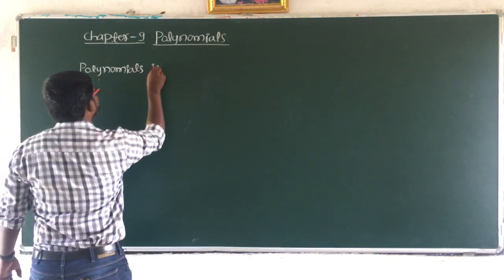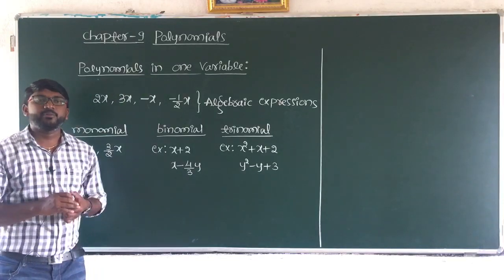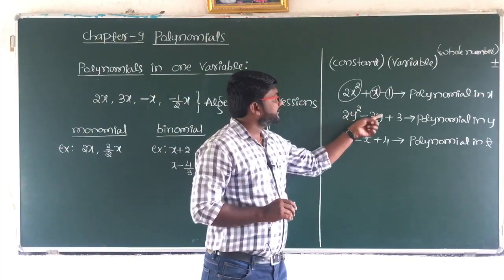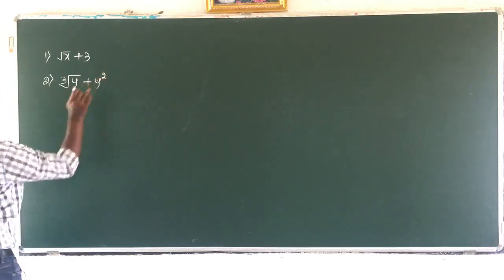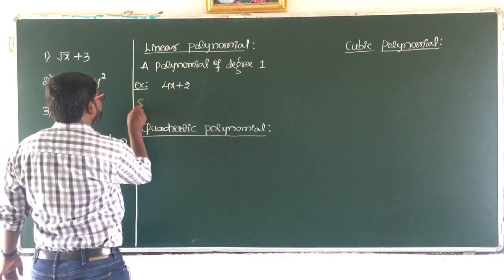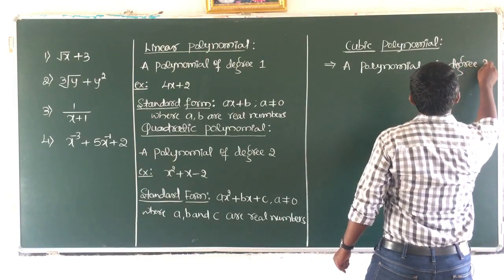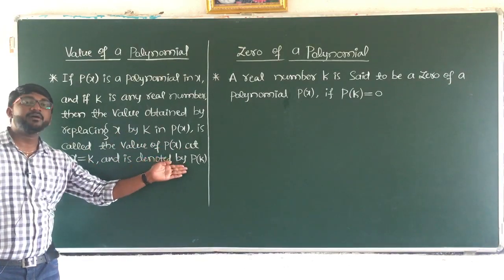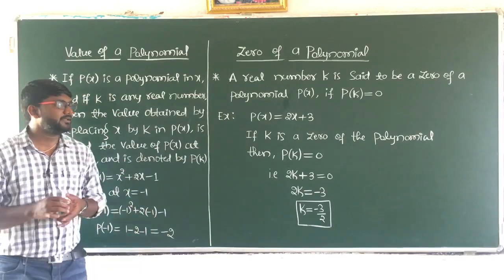Class 10 Maths | Polynomials | Introduction